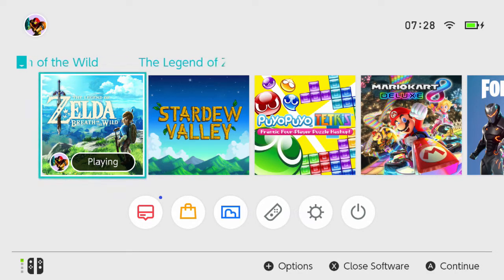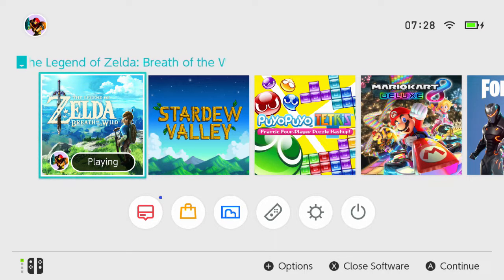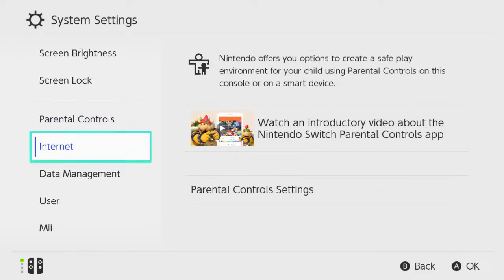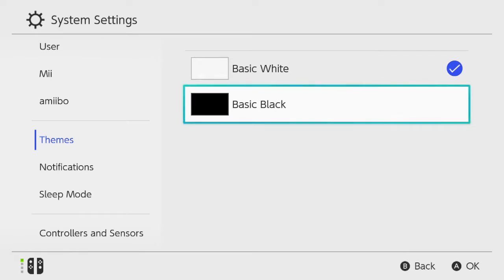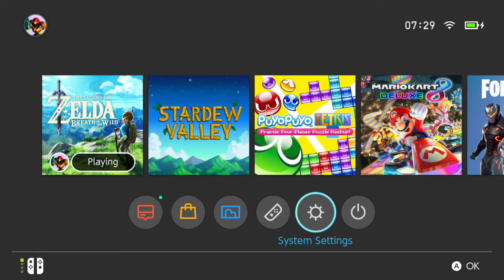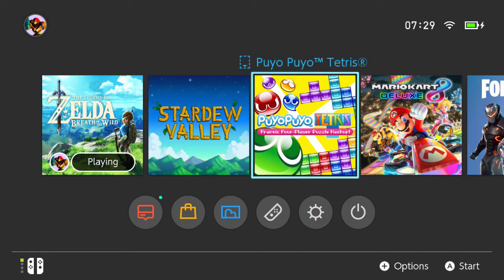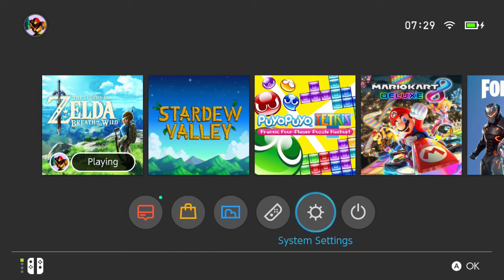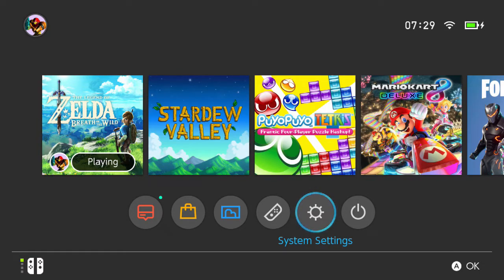How to Change your Background Theme | Nintendo Switch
This video will demonstrate how to change your background theme on Nintendo's console, the Nintendo Switch.

Changing the background Theme on the Nintendo Switch will save you battery life, extending how long you can play the Likes of Zelda Breath of the Wild on your Nintendo Switch when it's portable and not in the Nintendo Switch Dock.